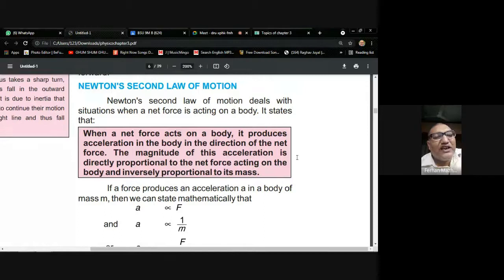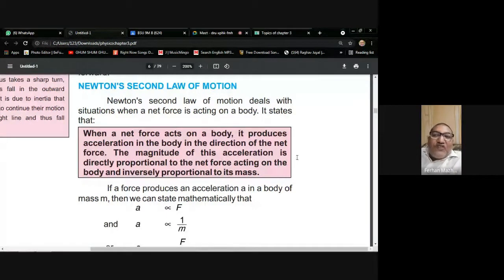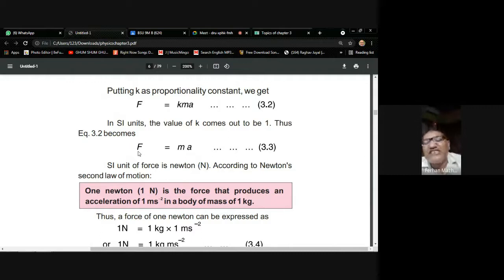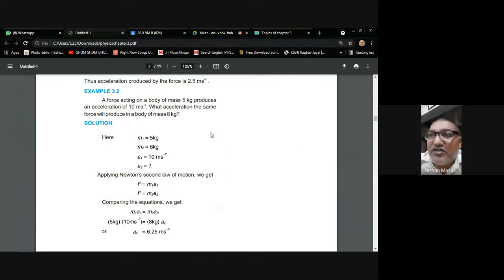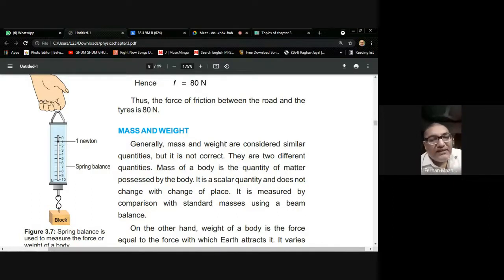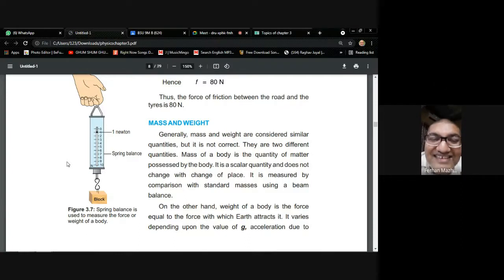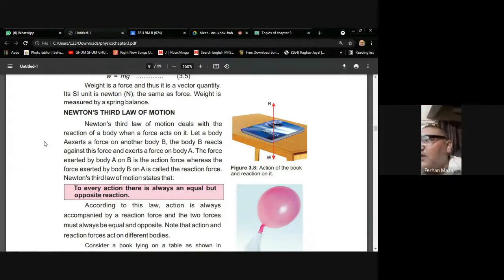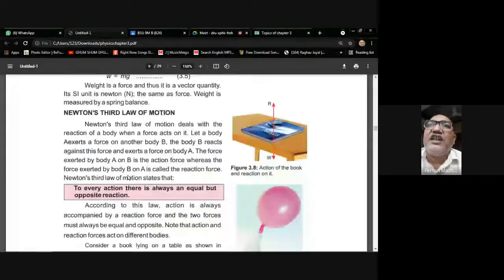Newton's Second and Third Law of Motion, Chapter 3, Dynamics, 9 Matric, Physics, Ferhan Mazher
Newton's Second and Third Law of Motion, Chapter 3, Dynamics, 9 Matric, Physics, BISE Sargodha, Secondary School Certificate, Ferhan Mazher